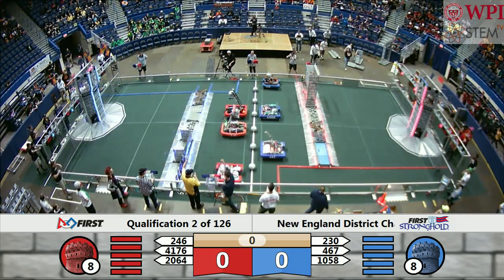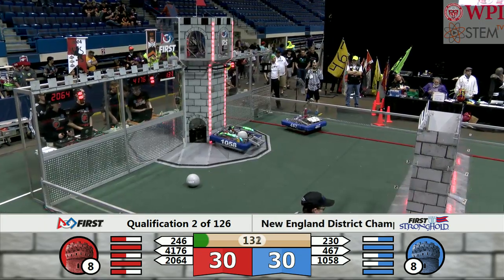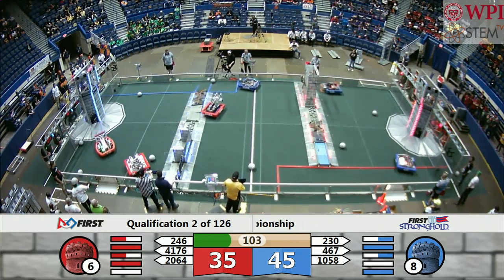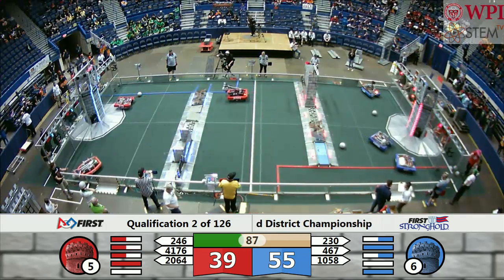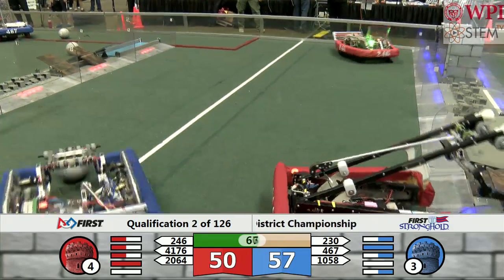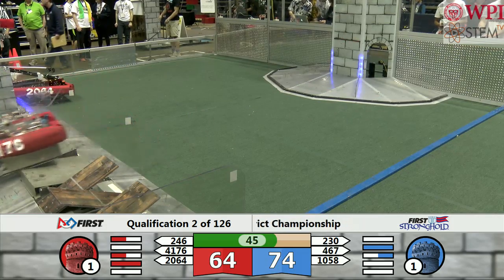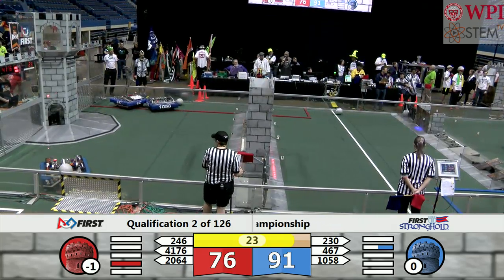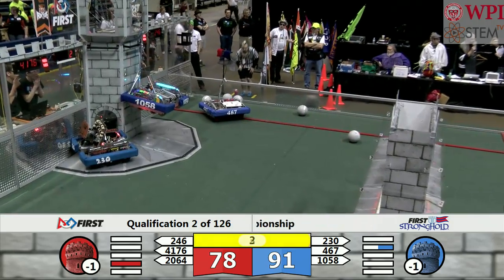Q2 New England District Championship